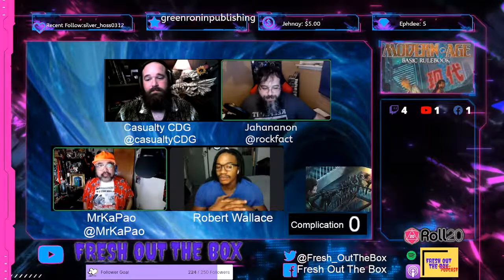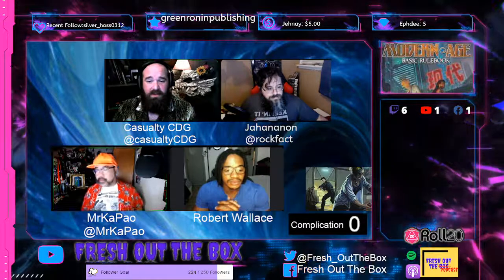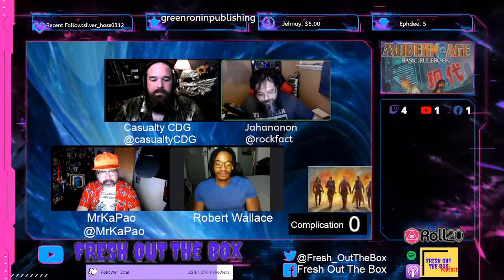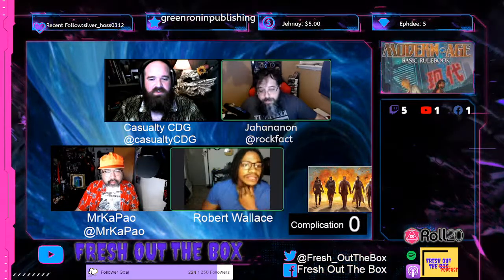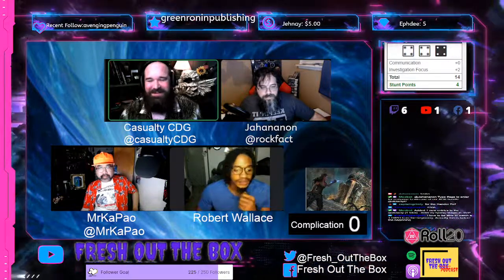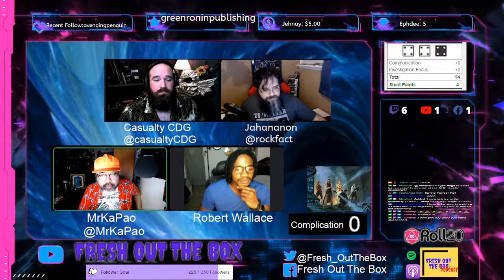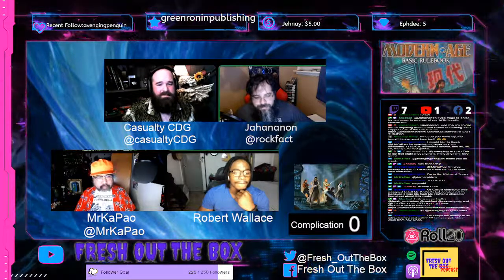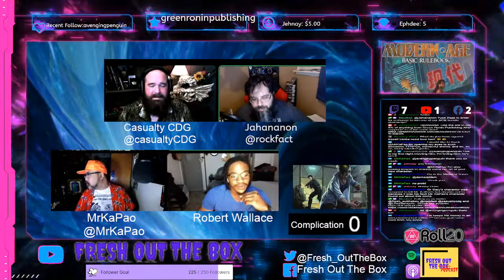Threefold: Session 0 + Giveaway!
Modern AGE: Session 0
Come meet the party as we make characters and talk about the AGE system and Threefold from @GreenRoninPub and we have a GIVEAWAY!